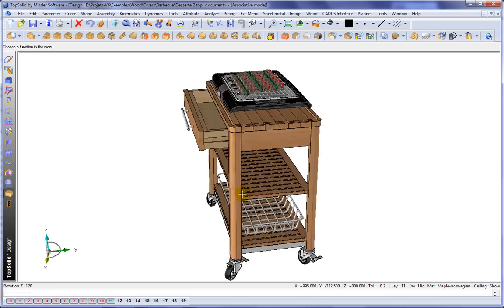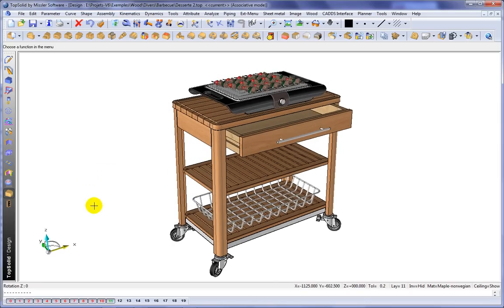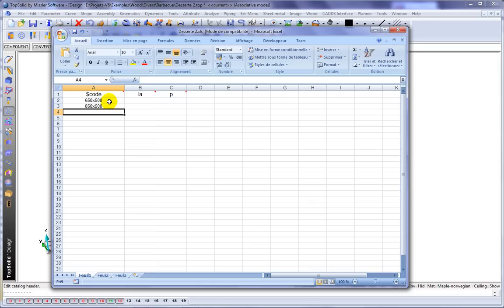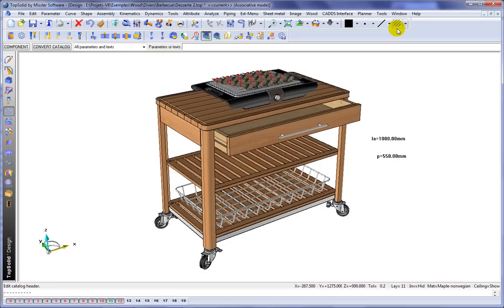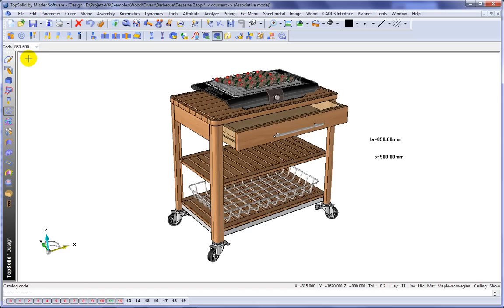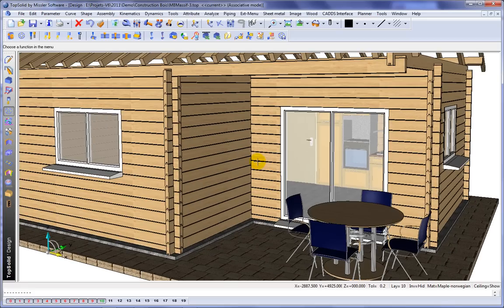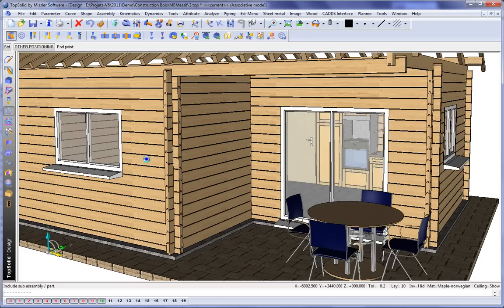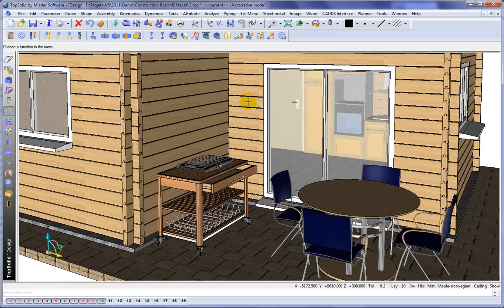TopSolid'Wood: Parametric Modeler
All dimensions can be a parameter
Create without limit parametric projects with several type of parameters (Length, Area, Volume, Mass, ...)